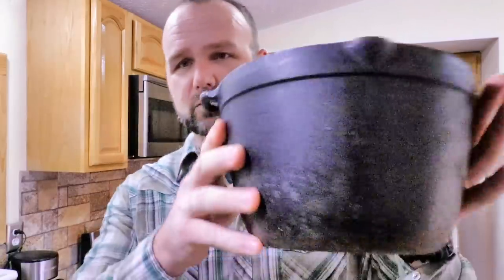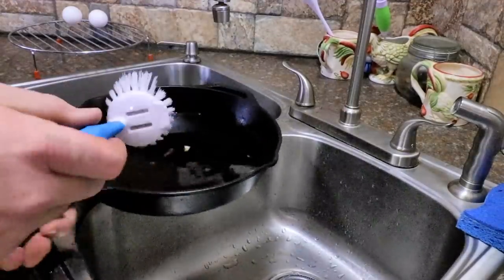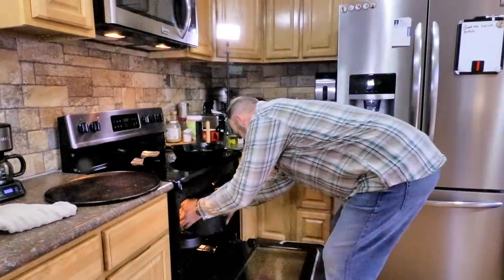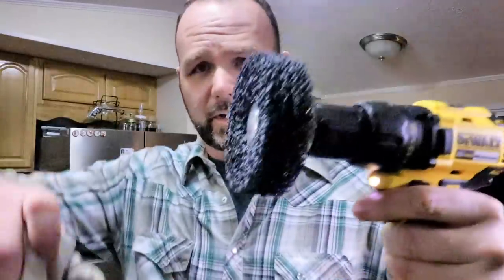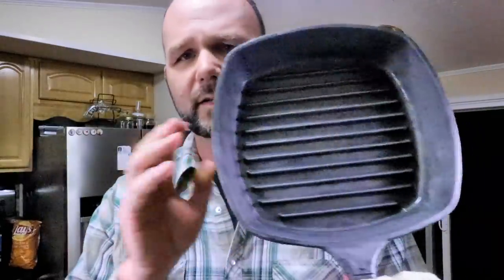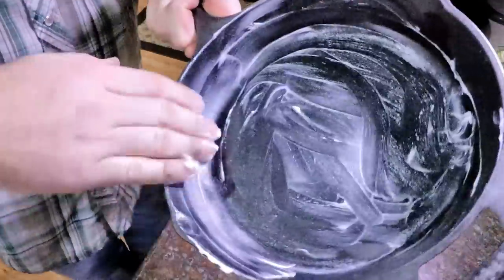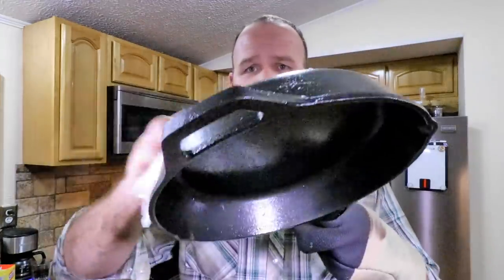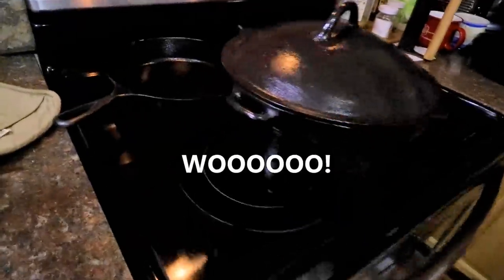COOKING WITH CAST IRON!! EVERYTHING YA EVER WANTED TO KNOW...SEASONING/CARING FOR CAST IRON COOKWARE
Well...I'm back in the kitchen on a cool winters day to show you how to season both old and new cast iron pots and pans. We will take a brand new Lodge brand cast iron skillet through the steps of cleaning and seasoning for a lifetime of use...and we'll take some old cast iron and restore it back to it's former glory! I hope you all learn a little something!!

Lodge Brand Cast Iron Pan Scrub Brush

Lodge 10 1/4 inch skillet

Lodge 12 Inch Skillet with grip holder

Lodge Cast iron 10.5 inch Grill Pan

Lodge 5qt dutch oven

SOS Steel wool pads

Grinding wheel for restoration

If you find value in this content consider a $2 monthly pledge to the Stoney Ridge Farmer Channel via pay pal by clicking here: